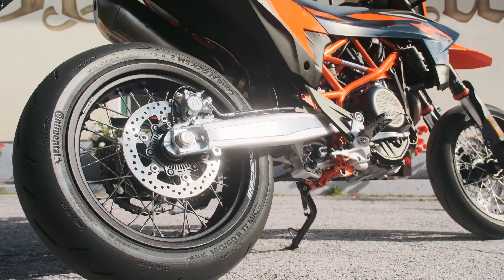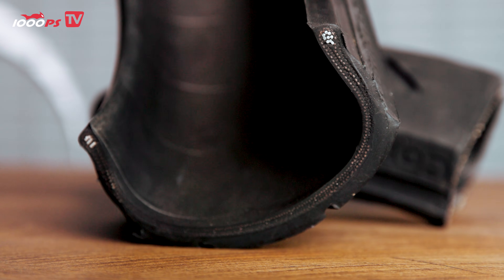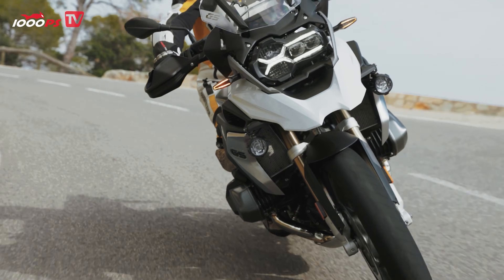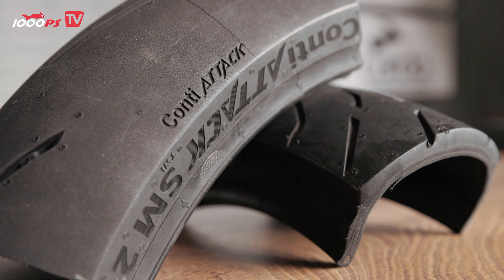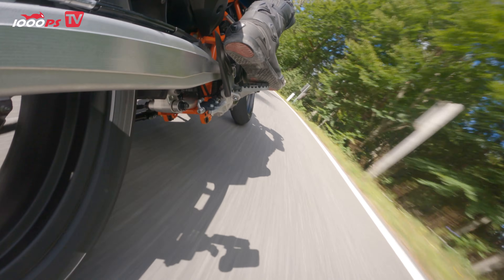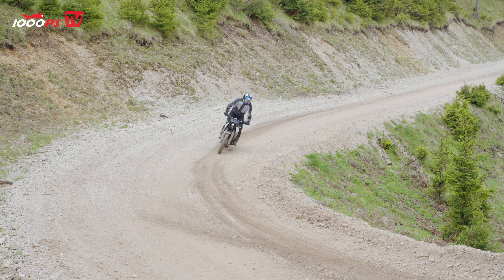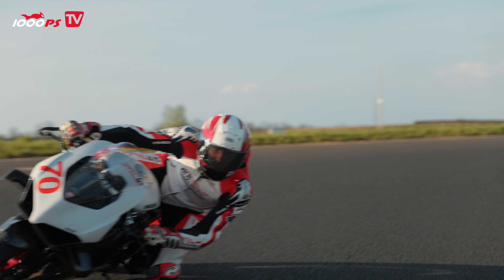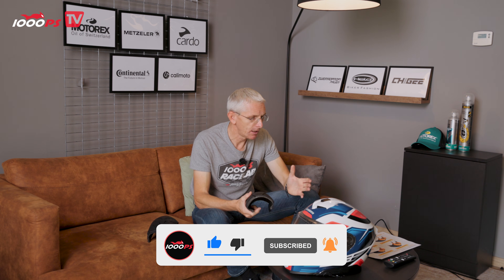Difference Between Radial and Diagonal Tyres on a Motorcycle Explained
The tyre is one of the most important components on a motorcycle – it’s the direct link between the machine and the road. Grip, stability, feedback – all of these depend heavily on the tyre’s construction. But how exactly is a motorcycle tyre built? What components make it up? And how do radial and diagonal tyres actually differ in real-world use?

In this video, we take a deep dive into the world of motorcycle tyres – from the bead and the carcass to the tread and the belt. Using a cut-open Conti Road front tyre, we show step by step how the different components work together and how each one affects the bike’s handling characteristics.

We also answer the following questions:
What exactly is the difference between radial and diagonal tyres?
Why do diagonal tyres tend to “grow” in diameter at high speeds?
What advantages does a radial tyre offer when cornering at lean?
When might a diagonal tyre actually be the better choice despite being technically inferior?
How does sidewall stiffness influence cornering behaviour and grip?

We’ll also take a look at future developments in tyre technology and explain why not every inexpensive tyre is automatically a bad one – especially in the case of the Conti Road, which is available in both radial and diagonal versions.

A must-watch for tech enthusiasts, touring riders, and anyone who wants to understand just how much know-how really goes into a motorcycle tyre!